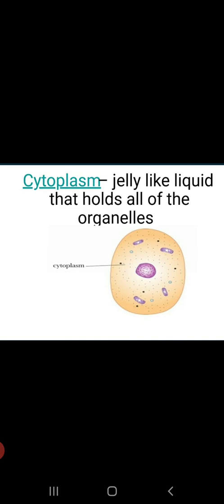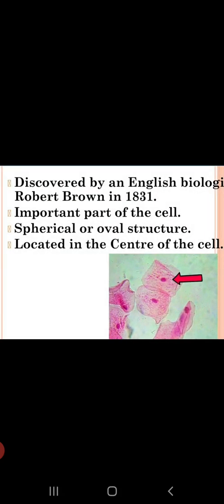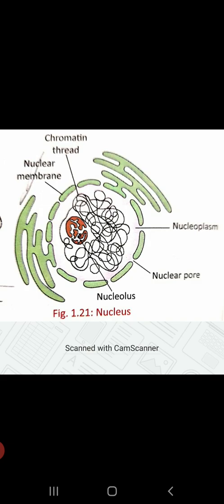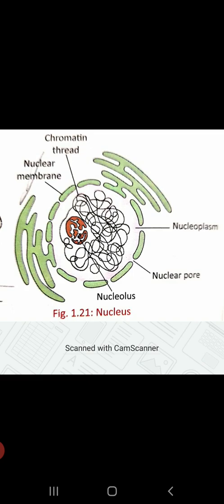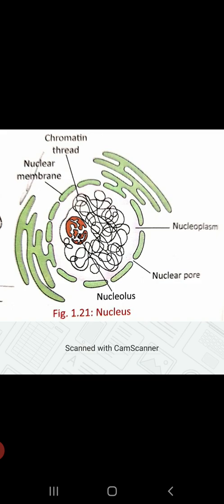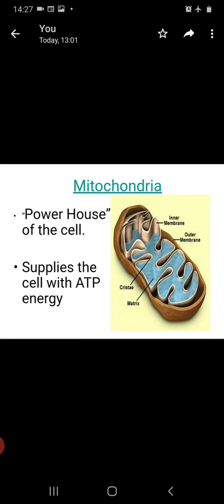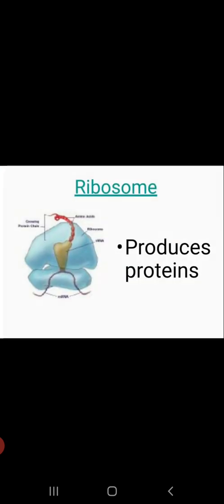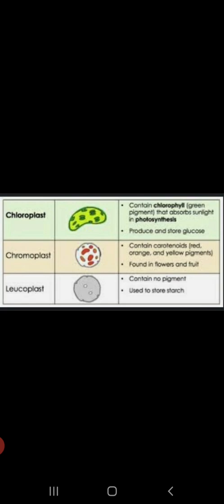||The Cell ||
Basic parts of a cell(Nucleus and Cytoplasm)